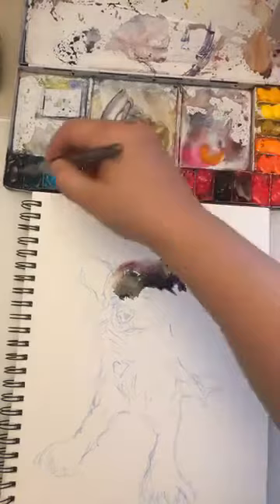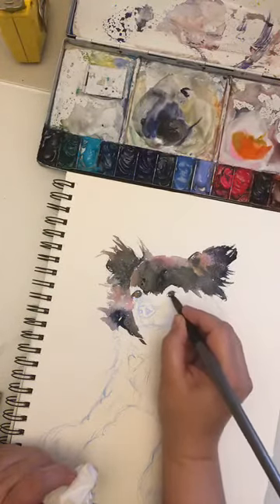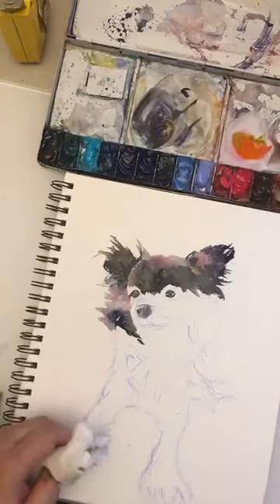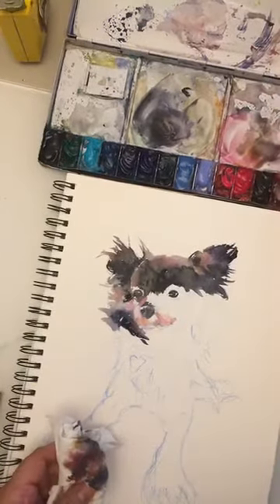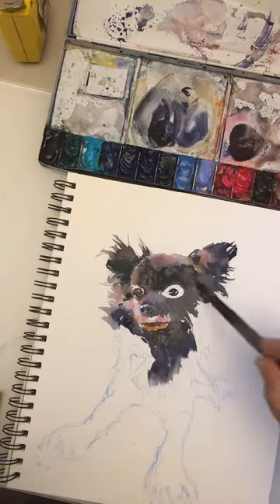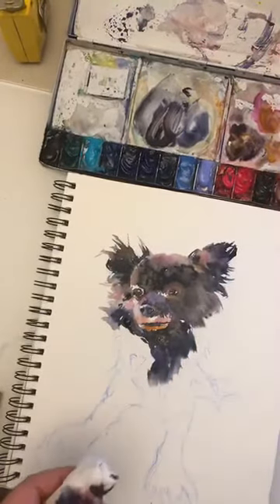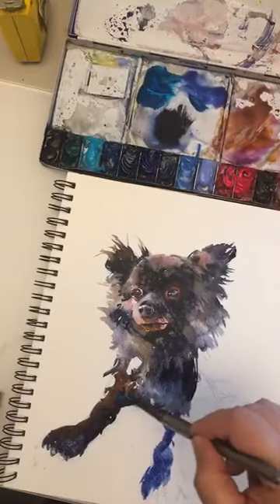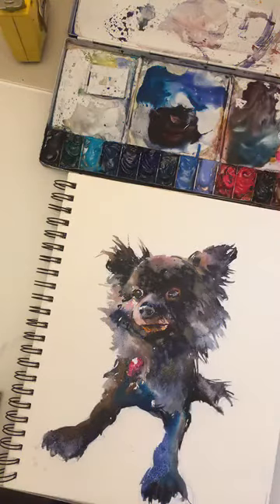Day 23 - Painting Tokyo, my Pomeranian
"111 ways to take a break" is a project I came up with to create breathing space in my daily life as an artist to quiet the inner critic voice. On October 1st, 2017 I started documenting my painting process via live Facebook videos.

These videos are NOT meant to demonstrate techniques. The process focuses on fast, free-flowing painting release to rid creative blockage, and fall in love with painting all over again. The goal is to experiment and discover new ways to paint, surrendering to play.

I hope by sharing these videos I will inspire my students and followers to paint for the sole purpose of expressing themselves through painting, finding joy in the process.

Diana Toma is a Romanian full time visual artist currently teaching and creating in Atlanta, Georgia. Her teaching approach focuses on fast, free-flowing painting release, and creative un-blockage.

Diana has been engaging with the art community since 1995 participating in countless art projects, and showcasing her work in over a hundred Group Exhibitions and Solo Art Shows. Holding a Master Degree in Fine Arts from the prestigious Romanian University of Art and Design in Cluj-Napoca, Diana has been invited to judge and jury art shows, and to speak on behalf of the working artist on open panels at the The Mayors Office of Cultural Affairs, and at the The Contemporary Museum in Atlanta, Georgia. In 2015 Diana became the grand prize winner of Michaels Arts & Crafts Stores, a national contest with over 11,000 submissions. Between 2015 and now Diana won numerous other awards on local and national level.